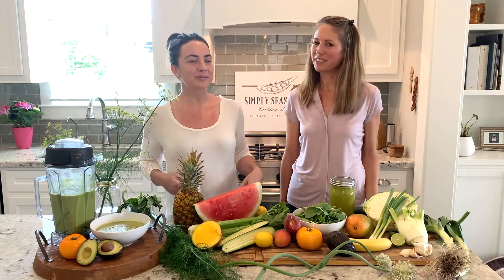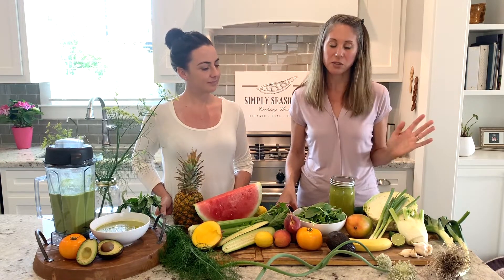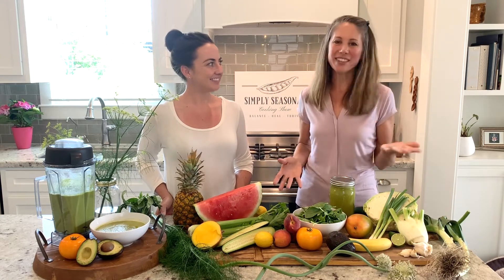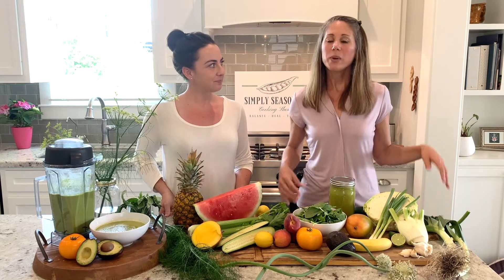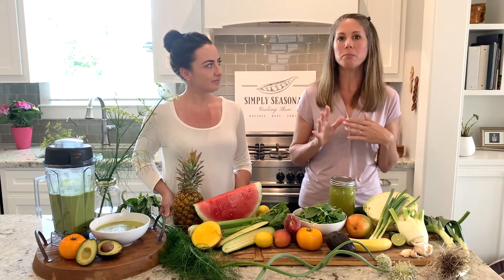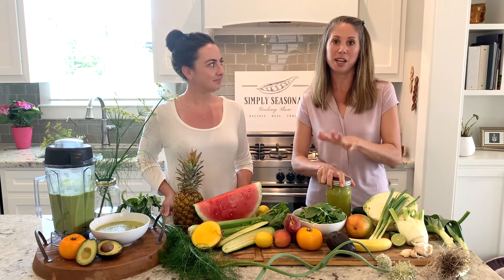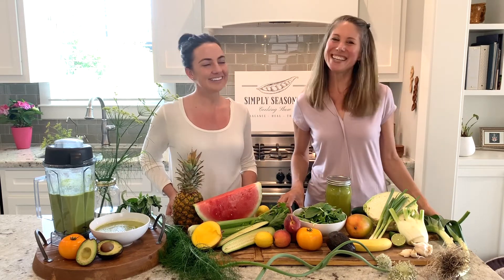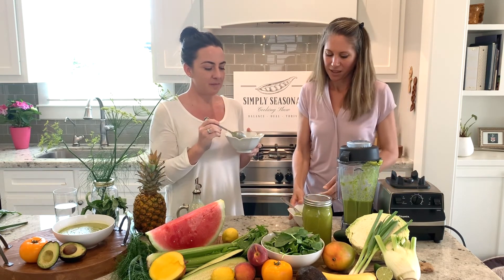Reducing Inflammation with Alkaline Foods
In the summertime, we LOVE the alkaline/anti-inflammatory way of eating because it soothes and cools our bodies from the inside out.

The theory behind the alkaline diet has to do with the pH scale. The same one you learned about in Biology 101. Disease, tumors and cancers thrive in an acidic environment. The idea is to bring your body into an alkaline state for optimal wellness and lower inflammation.

Join Cara + Megan in Episode 28 of Simply Seasonal:
What a normal pH looks like and how the body regulates it
Acidic foods vs. Alkaline foods
How your body type can sustain this way of eating or not
What conditions this way of eating heals
Easy ways to incorporate more alkaline foods into your day